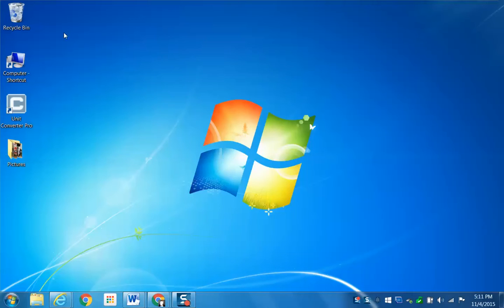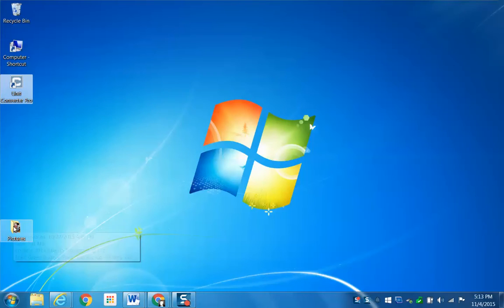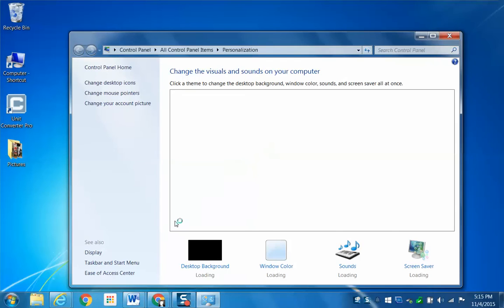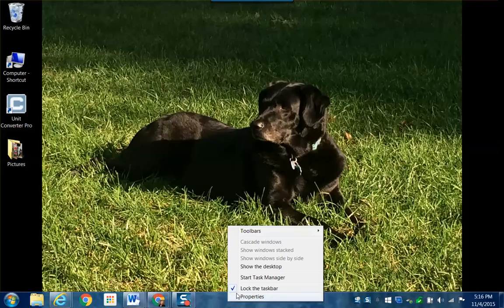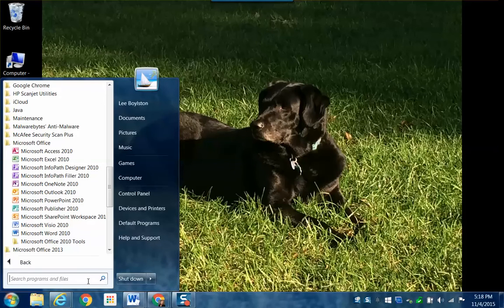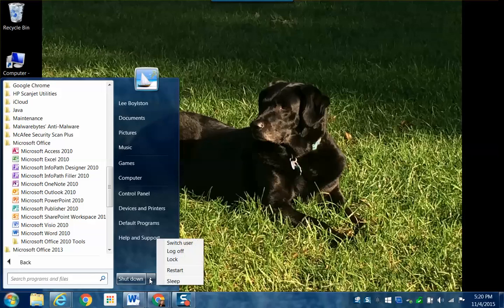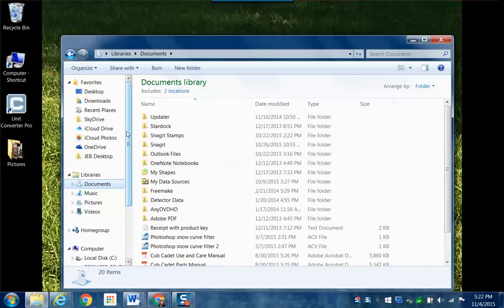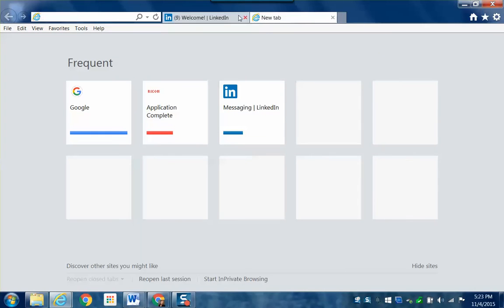What is a Desktop?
Simple explanation and tour of a computer desktop. No bells and whistles, just a basic walk through on  what the words "Desktop" and "Taskbar" mean.